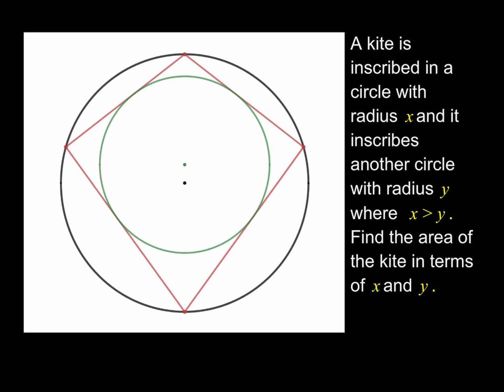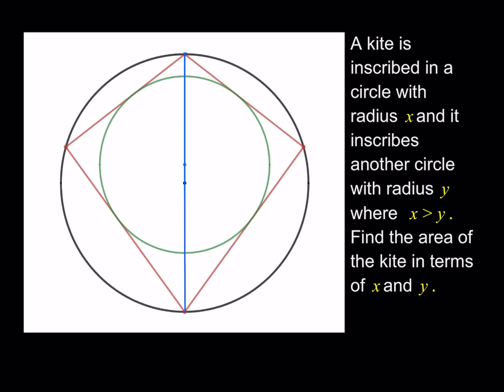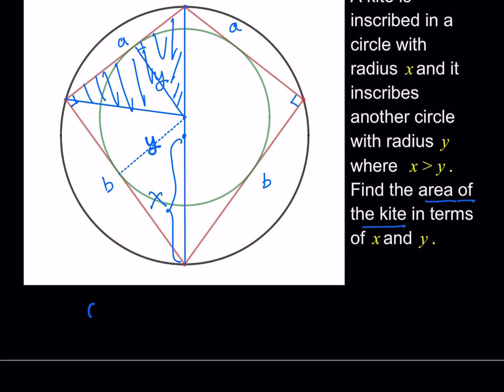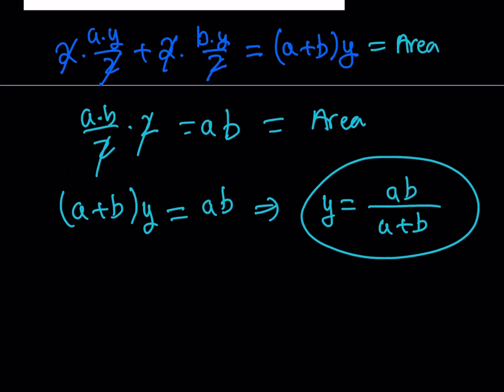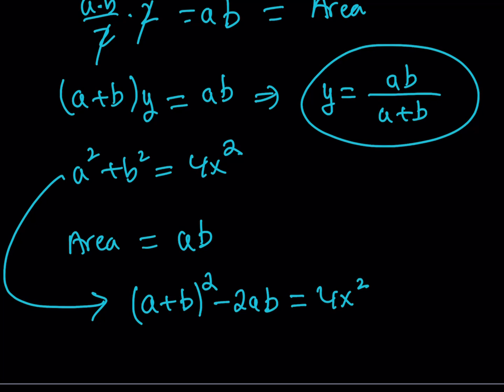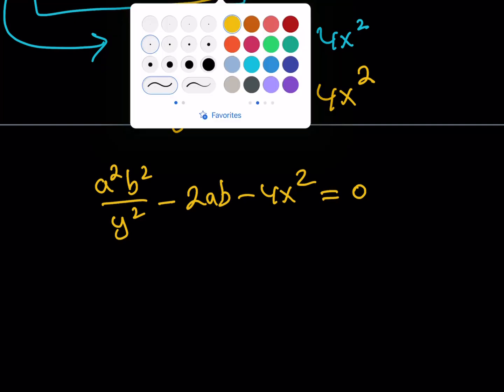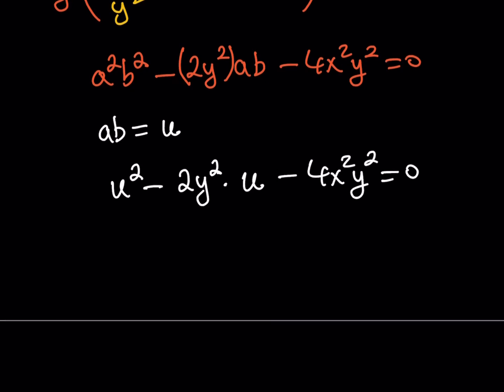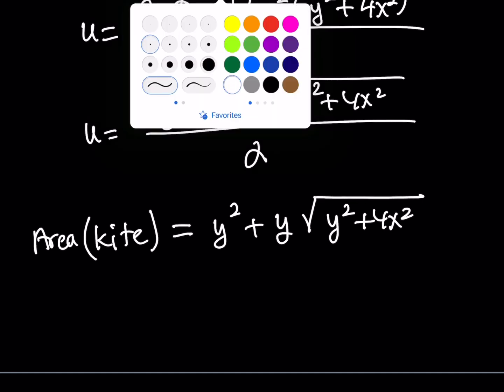Finding the area of an inscribed and a circumscribed kite. A geometry puzzle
This video is about a kite